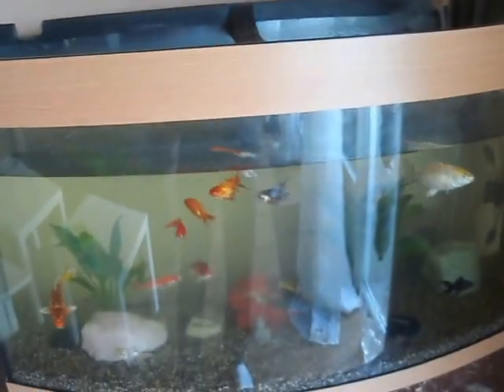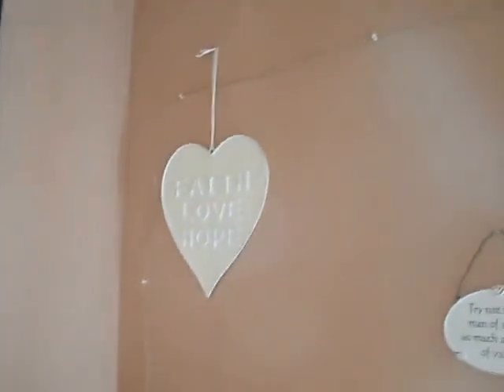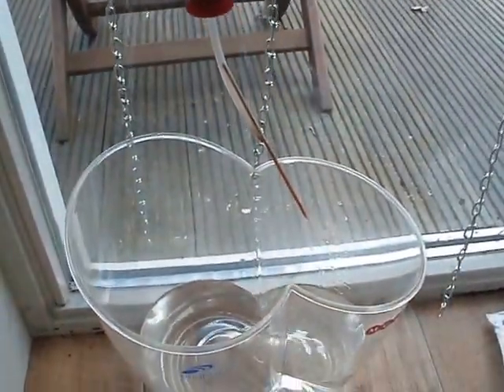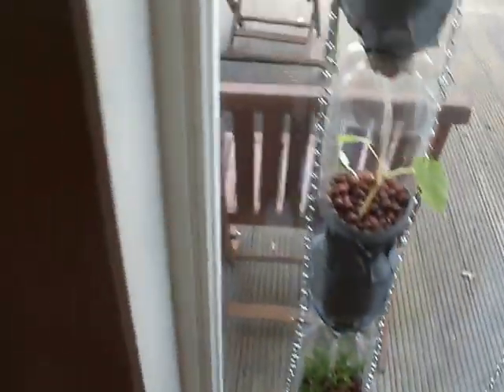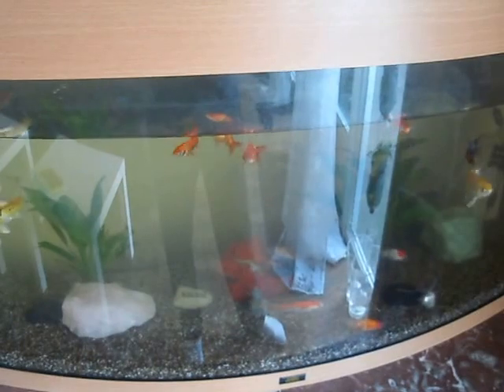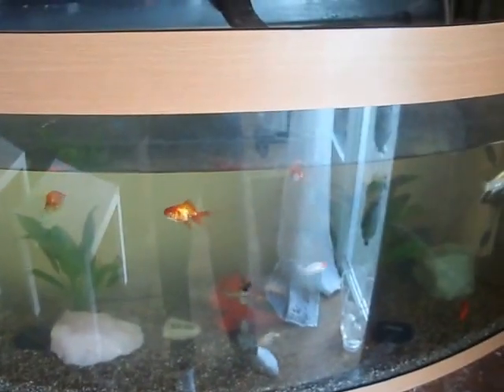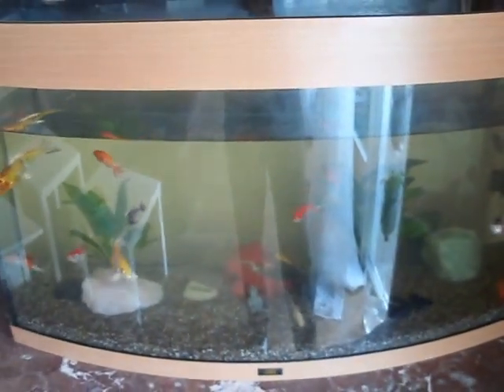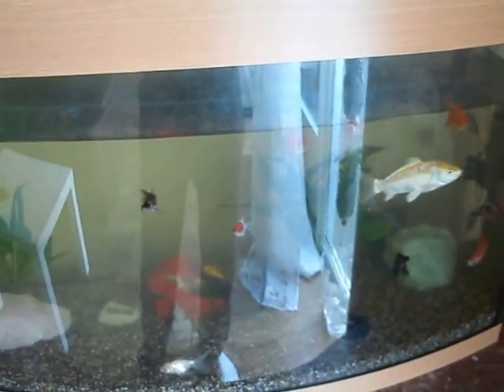Aquaponics + Window Farm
A small impression of our system, in the near future we will expand it.